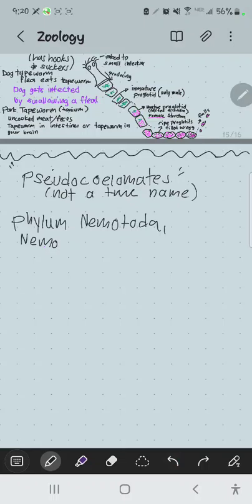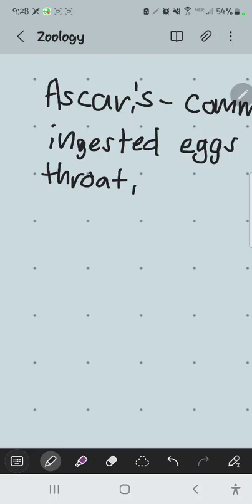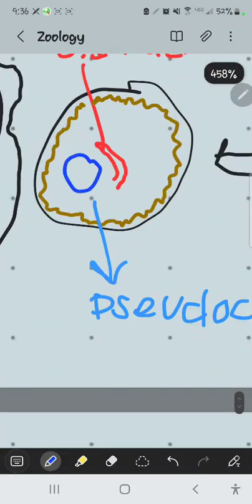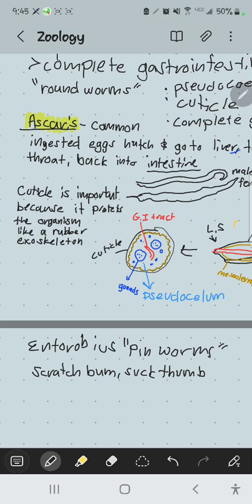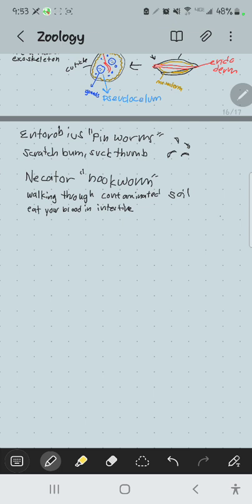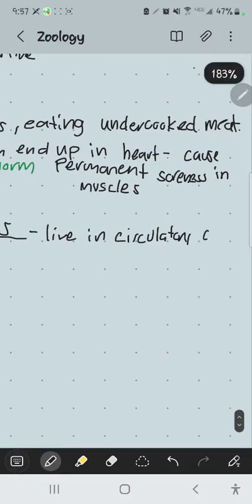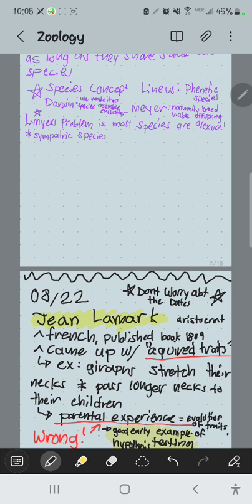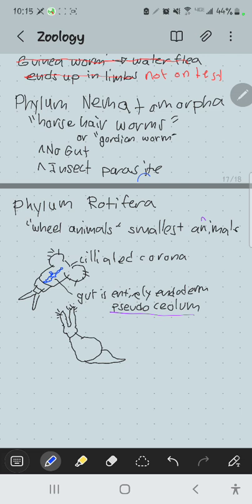Zoology Week 4 Lab 1/1